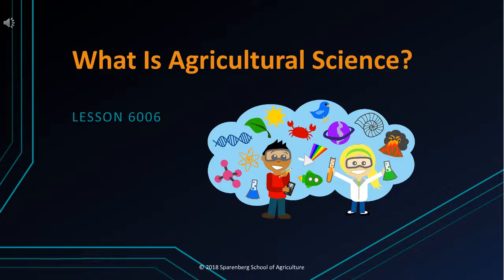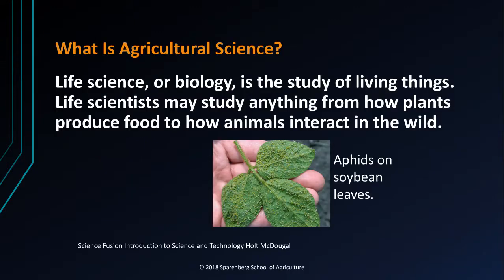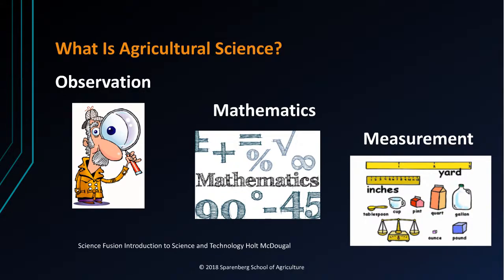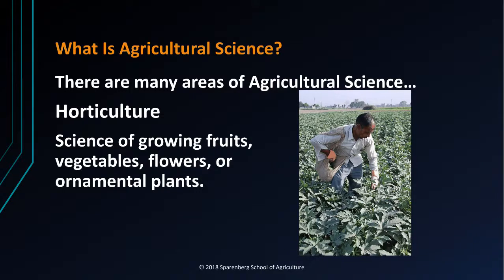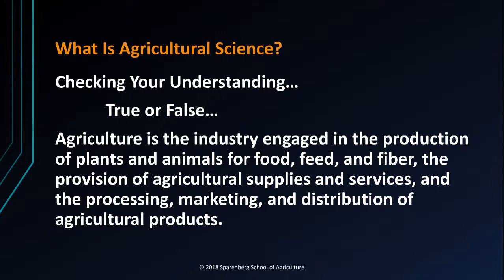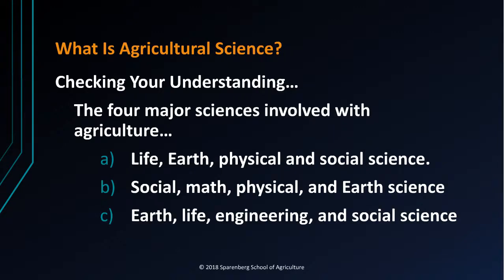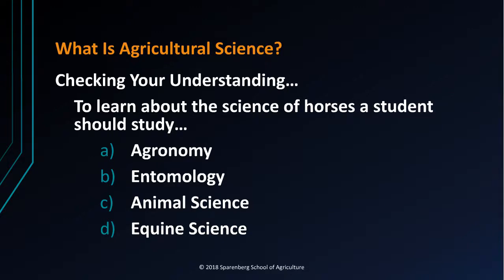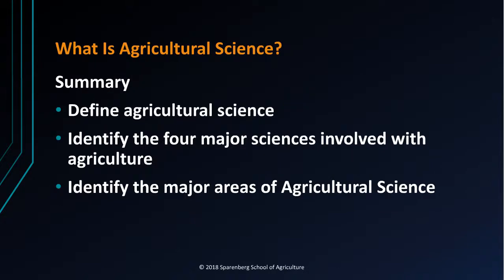6006 What is Agricultural Science?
This video examines the definition of Agricultural Science.